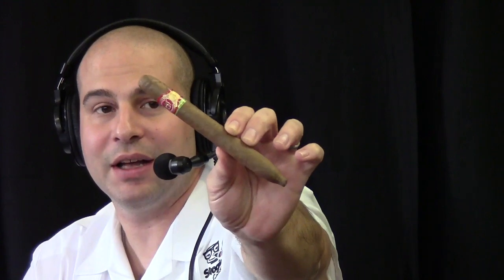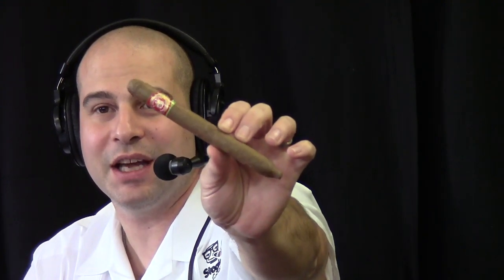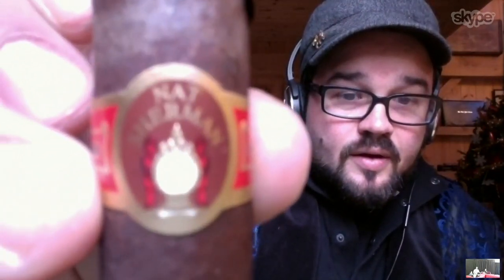Episode 118: Interview with Nicholas Melillo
Episode 118: Interview with Nicholas Melillo from Stogie Geeks. Like this? Watch the latest episode of Stogie Geeks on Blip!

Nicholas Melillo is the owner of Melillo International. He is most notably known for his tenure at Drew Estate where hews an Executive Vice President of International Operations. He was with the company 11 years and ran the companyapos;s Nicaraguan operations with a focus on blending, quality control, production, shipment, fementation, tobacco purchasing, and overall executive management. He is a graduate of Quinnipac University where he sits on the Universityapos;s International Business Advisory Council. He also owns a hotel in Nicaragua called Hotel Puro Esteli.